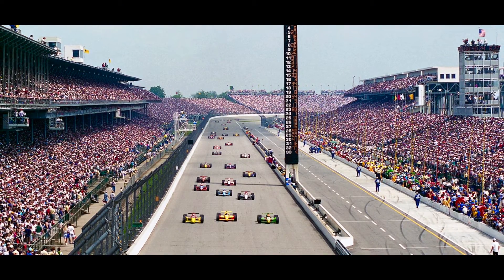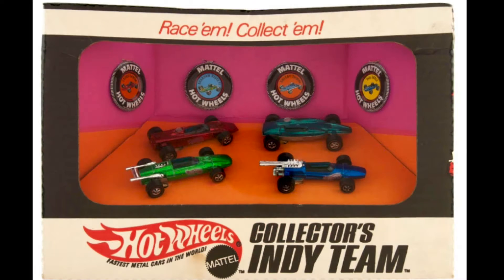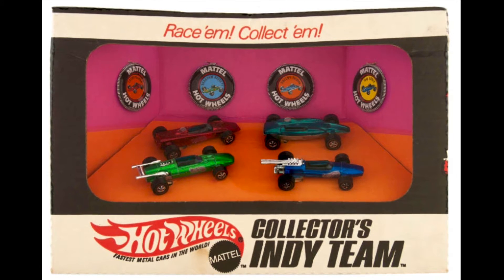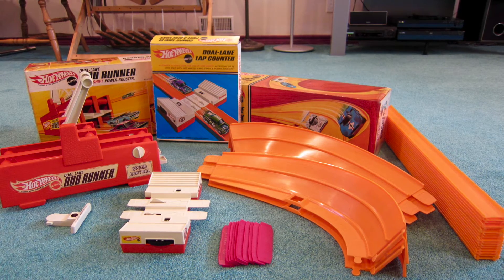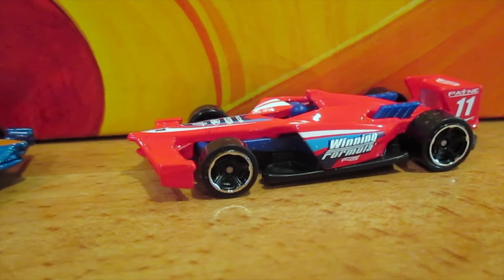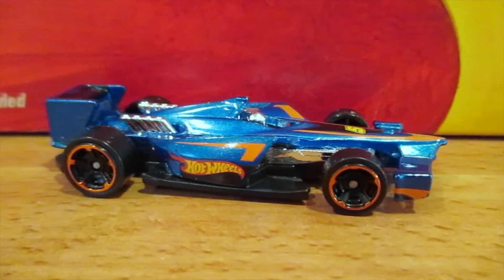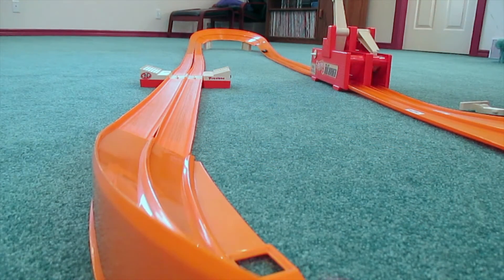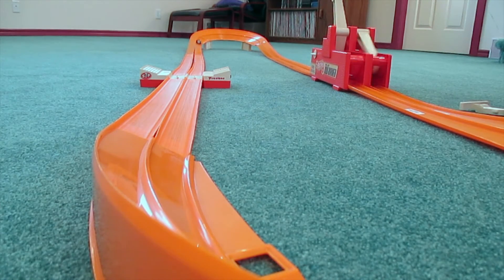1970 Hot Wheels Indy 500 Race Set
Dual-lane oval track Indy racing 1970 style.
The track is vintage. The cars are current models.